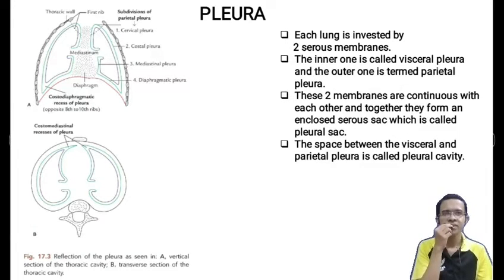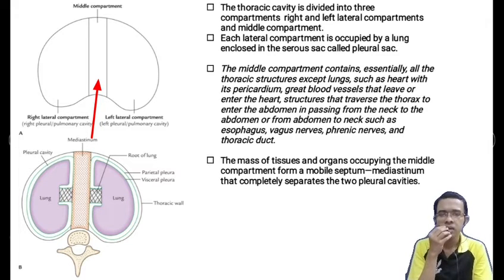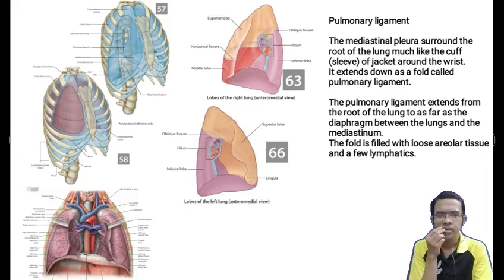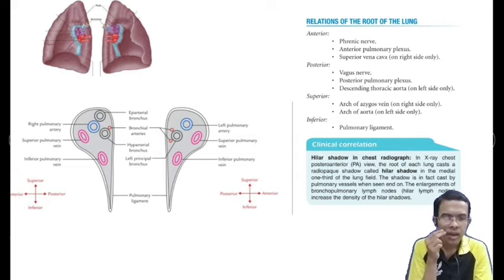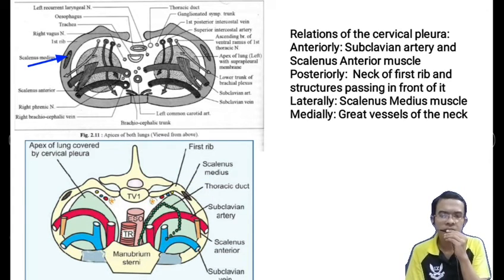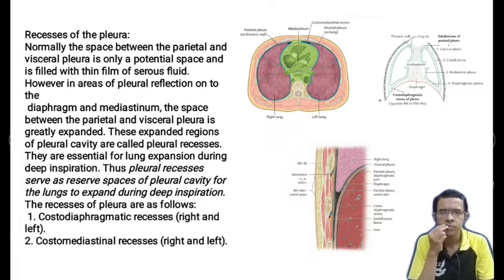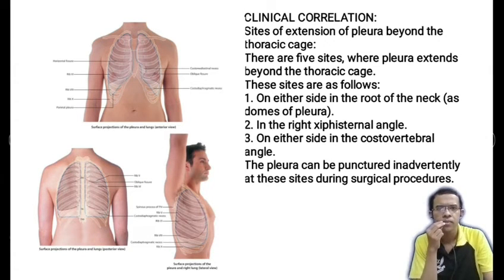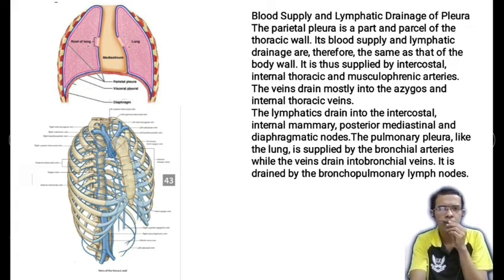ANATOMY OF PLEURA